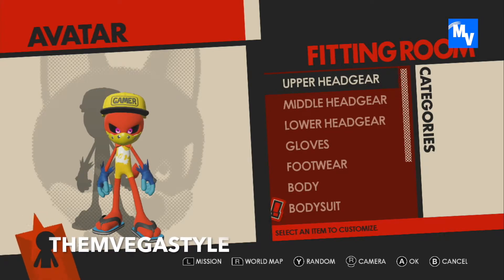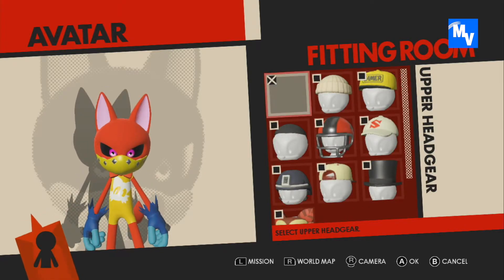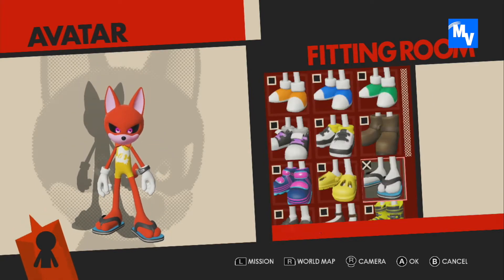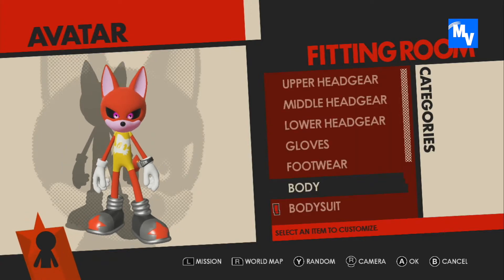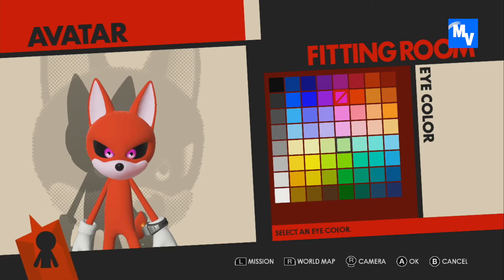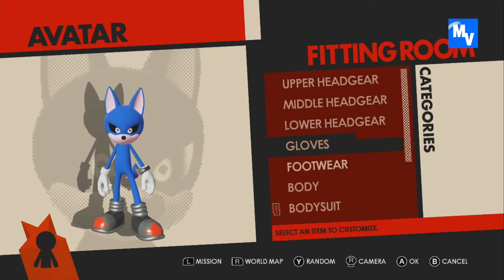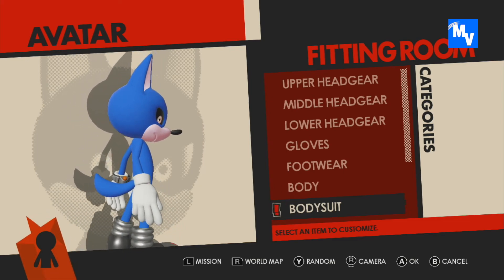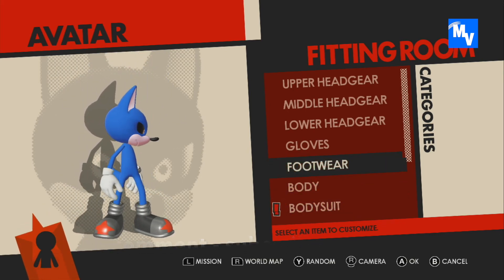Make your Avatar look like Sonic The Hedgehog - Sonic Forces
You can make your avatar any color and use different animals to change your avatars look.  I go from one avatar style and make him look like Sonic The Hedgehog the best I can.

Site:  techsurvive